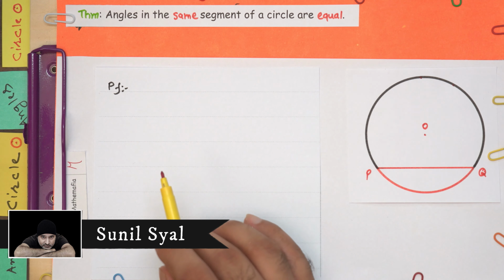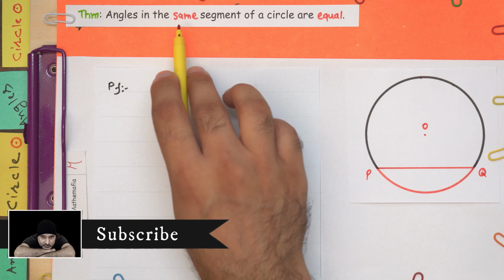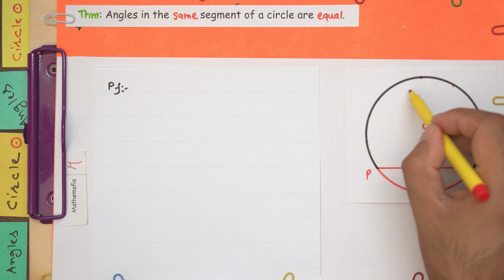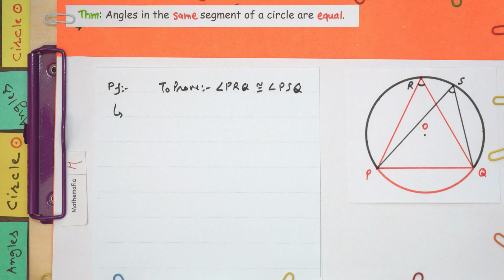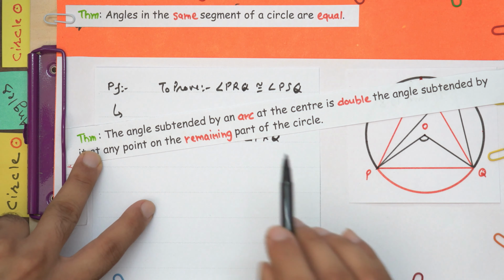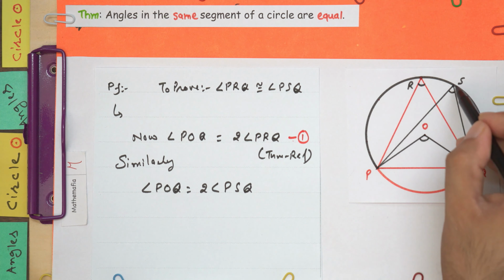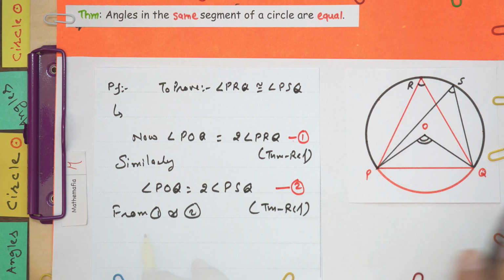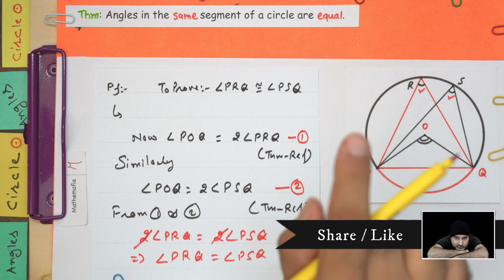Proof - Angles in the same segment of a circle are equal - in English and 10+ languages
Proof of Theorem - Angles in the same segment of a circle are equal.

In this video, you will learn and understand the proof of Theorem 9.8 from Class 9 Maths Chapter 9, Circles from NCERT textbook.

The tutorial is available in more than 10 different languages - English, French, German, Hindi, Indonesian, Italian, Japanese, Dutch (Netherlands), Polish, Portuguese (Brazil) and Spanish (United States).

In this tutorial, you will find the explanation of the following:
Class: 9th
Chapter: 9
Topic: Circles
Theorem: 9.8
Textbook: NCERT